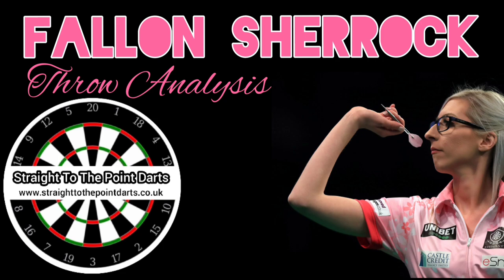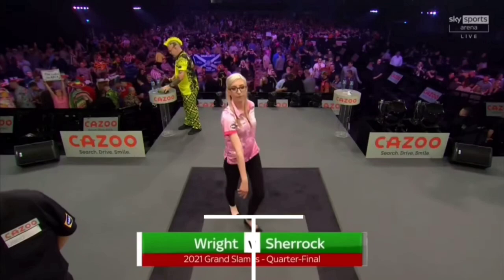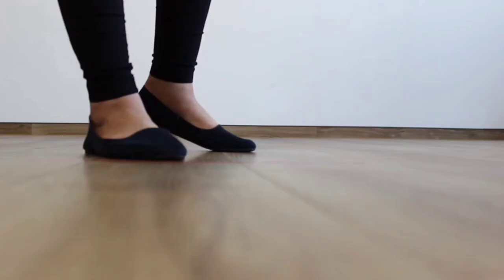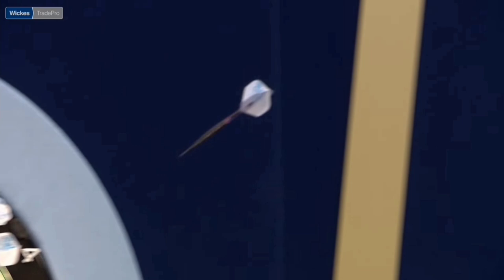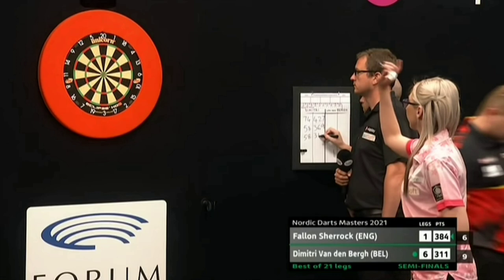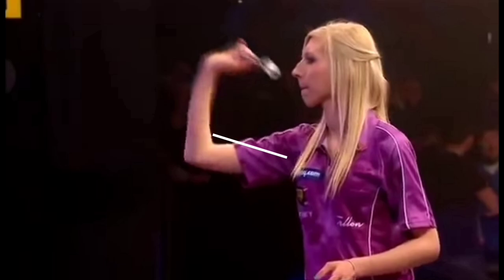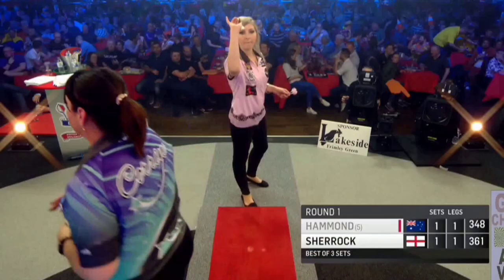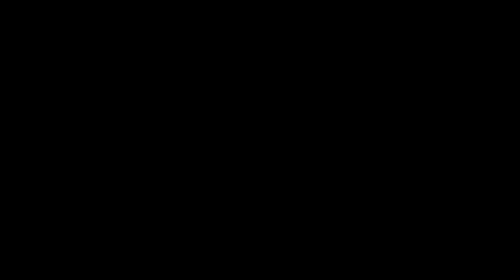Fallon Sherrock Throw Analysis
Fallon Sherrock is the only woman dart player to win a game at the PDC world championship and Make a PDC televised final.

Fallon has one of the best throws in the women's game and you can see in this video how much her practice has paid off.